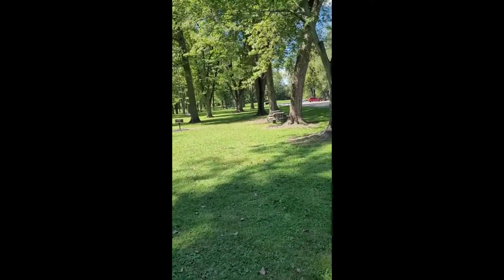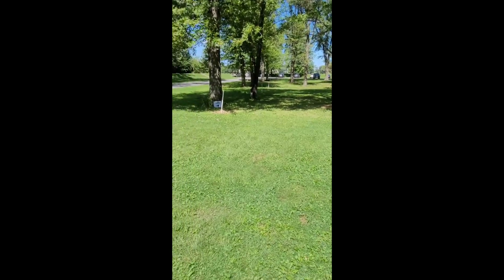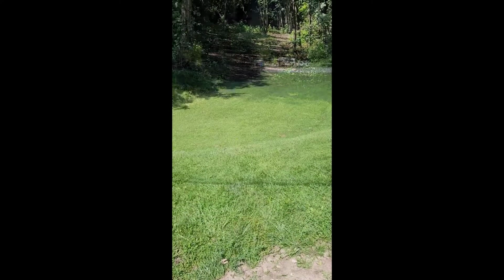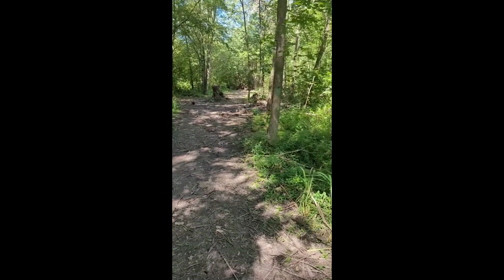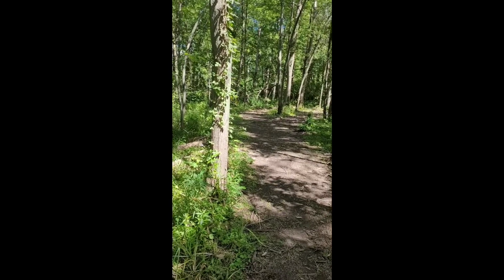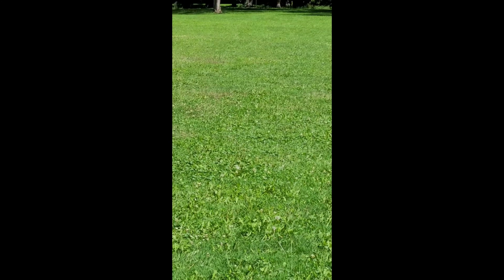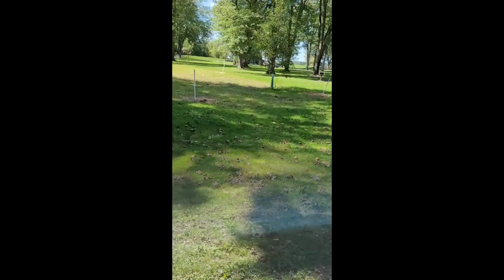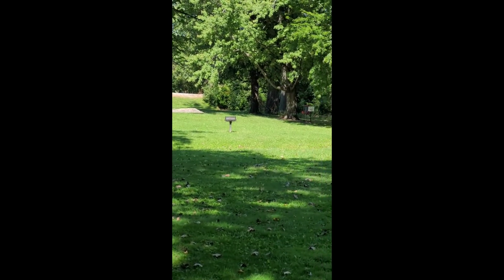hole break down for new course Mary Jane Thurston grand rapids OHIO